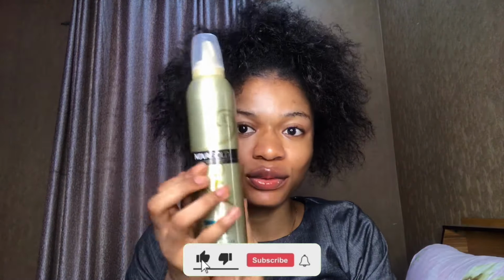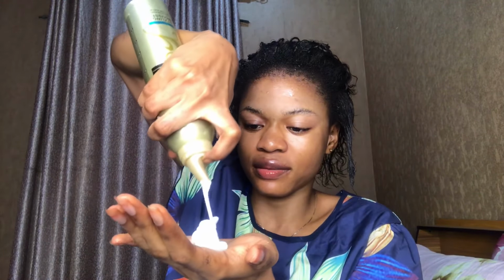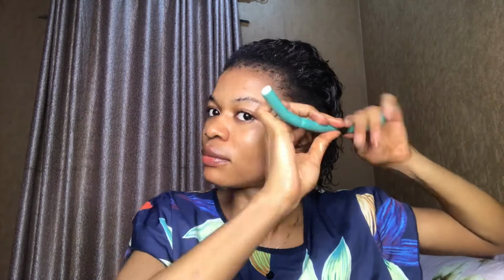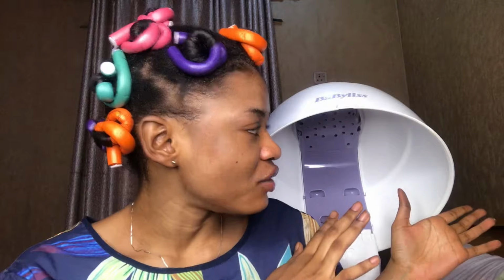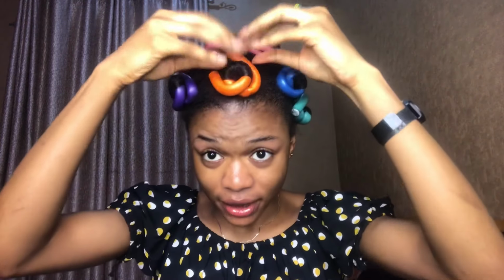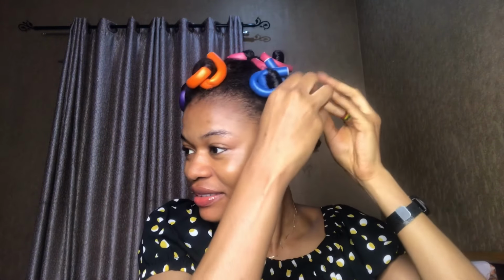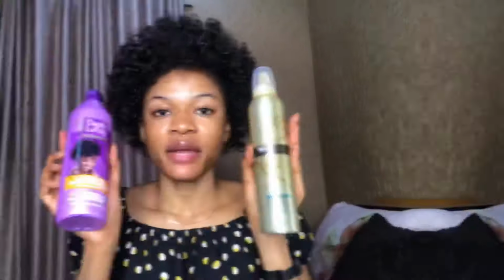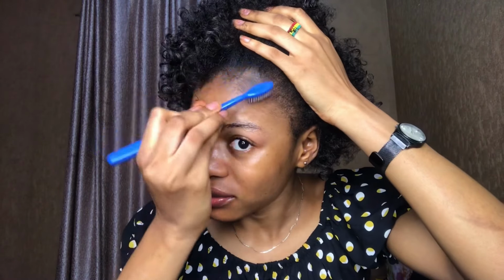How to use Flexi Rods on Natural Hair (Jheri Curl Edition) | Heat Method | *Highly Requested* ✅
How are y’all doing?
I hope you’re doing well.

How to use Flexi Rods on Natural Hair (Jheri Curl Edition) | Heatless Method | *Highly Requested* ✅

Products used:
- @darkandlovelyafrica Leave-In comditioner
- Aloe Vera conditioner.
- Hemp Hair Mask
- Hair was

How to do the Butterfly Locs Bob Hair Tutorial in Nigeria | Full Detailed Tutorial | Watch till the end.

WHERE I BUY MY HAIR PRODUCTS IN NIGERIA | A MINI HAIR PRODUCTS HAULS *NEW* | *REQUESTED* | MS JOVOU

Free feel to comment on your thoughts concerning this video.

If you want to know how, then you must definitely watch to the end of this video! ❤️

Joy Awuri

FAQ’s:
How old am I? 21, 3rd year in a University.
How tall am I? 5 ft 6 in
What Camera do I use? iPhone 7
What do I edit on? iMovie, filmora
Race? Nigerian
Where do I live? Nigeria
When do I post? Every week, Wednesday & Friday at 6pm; But there will be occasional pop-up posts! :)
Watch in 1080p
Comment what kind of videos you want to see next! :)

ms jovou, msjovou,
portharcourt youtuber,  IKEA,
"jheri curl kit amazon"
"jerry curl kit in nigeria"
"carefree jheri curl kit"
"jheri curl products"
"jerry curl kit price in nigeria"
"jheri curl 2020"
"jheri curl hair"
"jerry curls on relaxed hair"
"short jerry curl hairstyles"
"does jerry curl grow hair"
"jheri curl ice cube"
"jheri curl wig"
"jheri curl activator on natural hair"
"jheri curl products"
"jerry curl products in nigeria"
"leisure curl process"
"leisure curl hair products"
"afam concept inc hand sanitizer"
"perm relaxer products"
"perm vs relaxer"
"mizani hair relaxer"
"perm products"
"dark and lovely relaxer"
"curly perm"
"jheri curl products"
I went to a Professional to get my Jheri Curl again (Part 2) | She uses tissue | Hair growth journey
NO MORE JHERI CURL, I QUIT | 5 THINGS I WISH I KNEW BEFORE JHERI CURLING MY HAIR | PART 1| MS JOVOU
Summer hair products,curly hair,get these hair products for summer,skincare,products,pink lips,summer hairstyles,Jheri curl.
How to make a CURLY AFRO with Natural Hair (Jheri Curl Edition) using Flexi Rods *Highly Requested*
How to achieve a VOLUME hair look with Flexi Rods + Hair Night/Morning Routine ✅ *Highly Requested*
ms jovou, jheri curl hair.